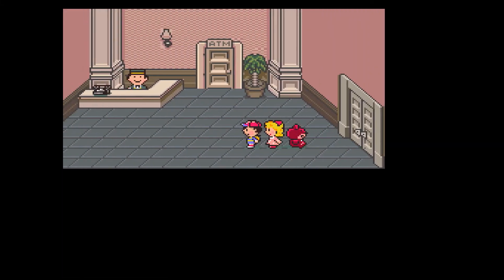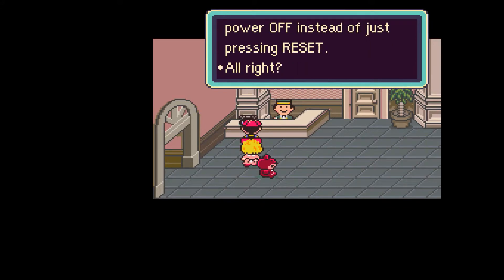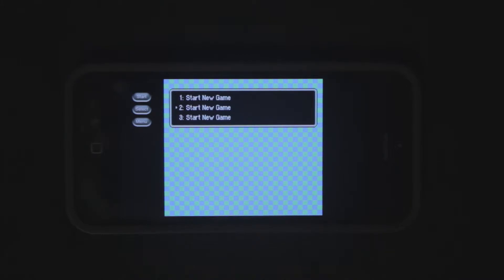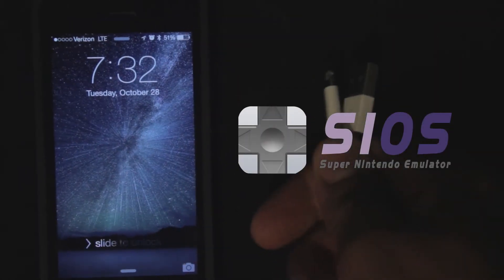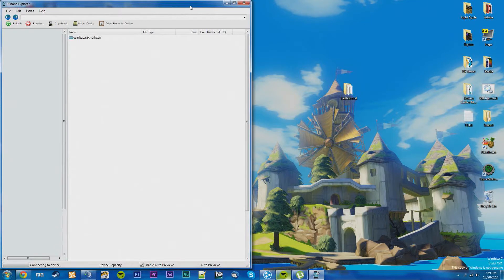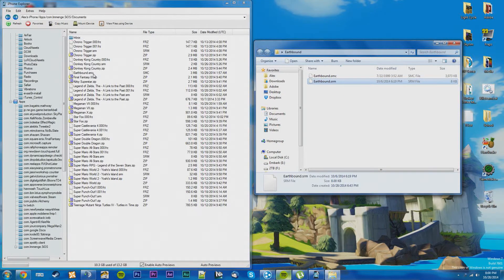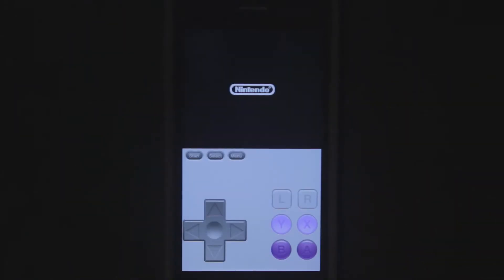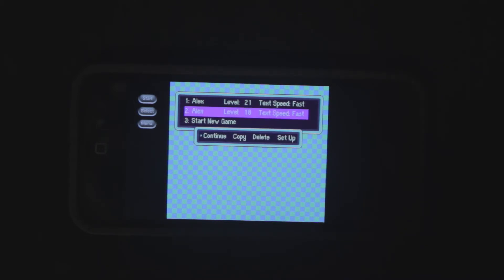SNES Emulator: How to transfer save files from PC to iPhone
MAKE SURE YOU UNDERSTAND WHAT YOU ARE DOING IN THE FILES OF YOUR PHONE! PREFORM AT YOUR OWN RISK

Just a precautionary measure... It should be just fine if you're only doing what I show in the video.

Other Info: I'm still running ios 7 on an iPhone 5 and my PC uses ZSNES and Windows 7.
SIDE NOTE: I'm NOT back, I just like to help people out when I can. I WILL NOT be
doing any more reviews or updates to older videos and I plan to keep it that way.